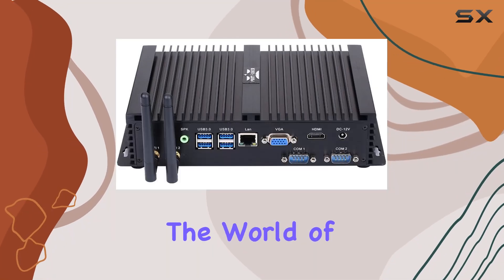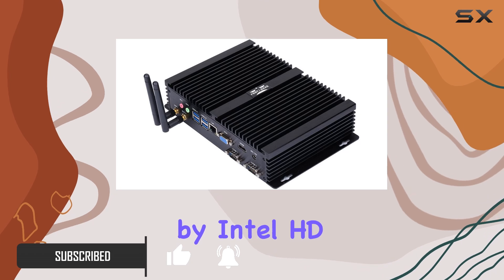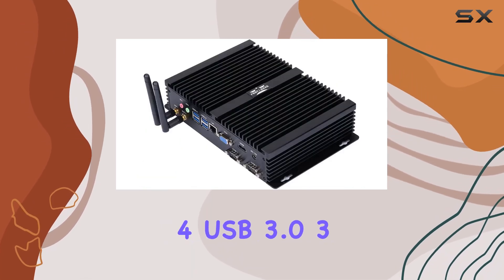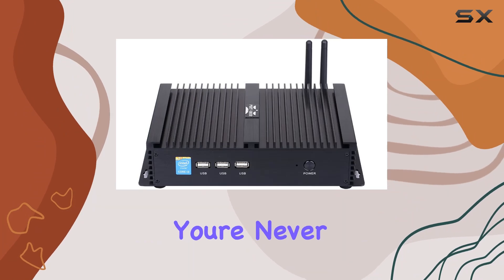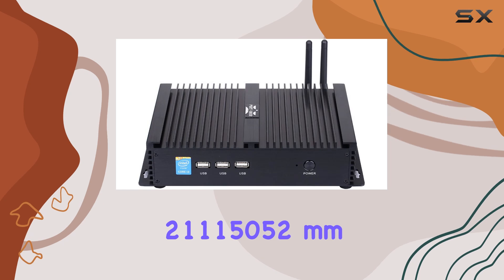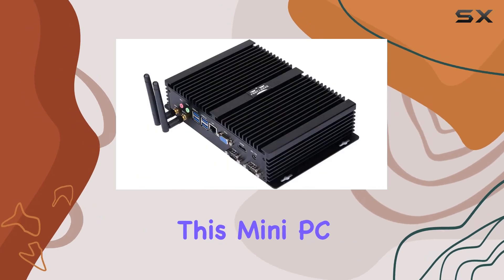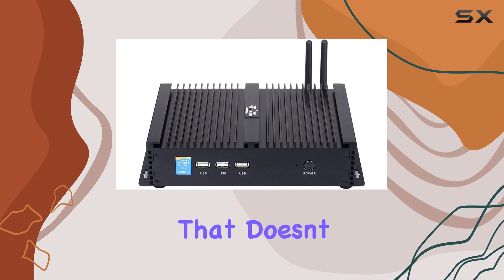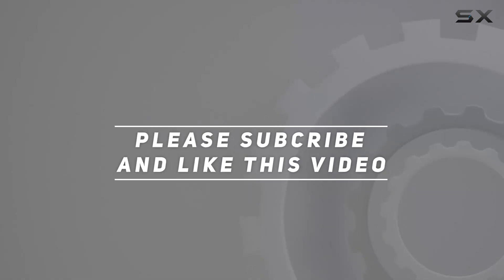reviewPARTAKER Industrial PC Mini PC Windows/Linux I3 4005U 2 COM 8G RAM 128G SSD I3: Unleashing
PARTAKER Industrial PC Mini PC Windows/Linux I3 4005U 2 COM 8G RAM 128G SSD I3: Unleashing

0:00 Intro
0:06 Review

Things that we mentioned in this video:
PARTAKER Industrial PC Mini : B0739KF1S1